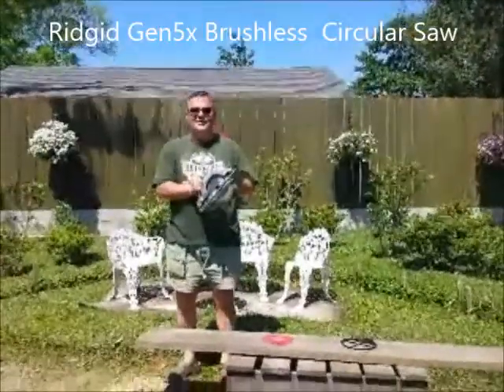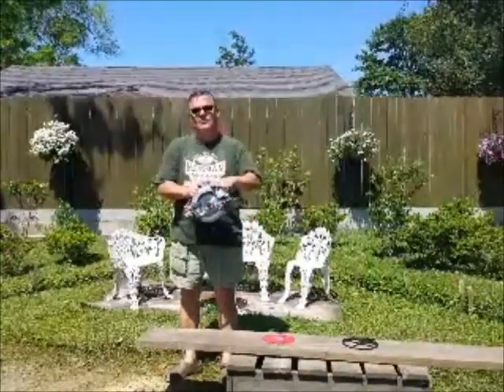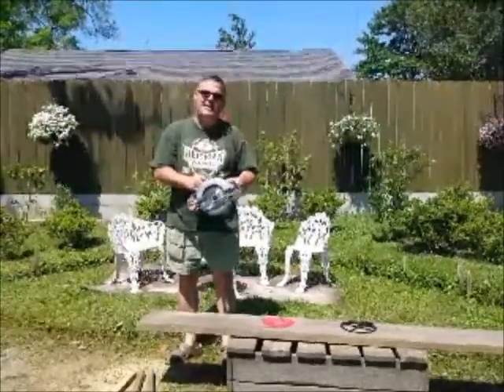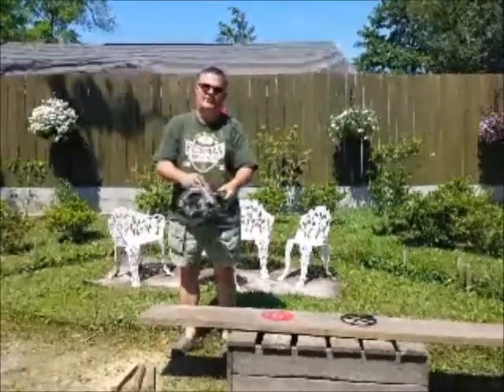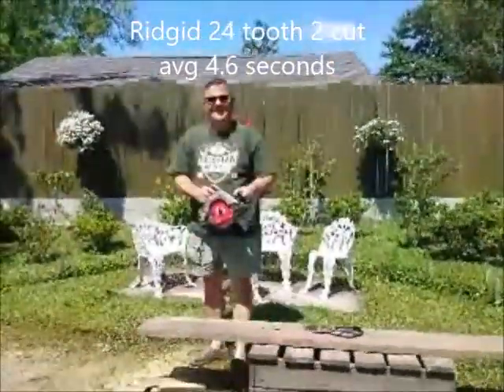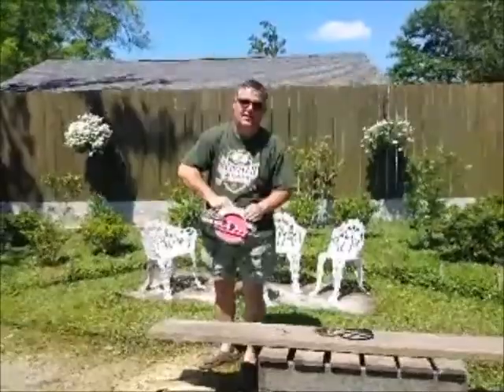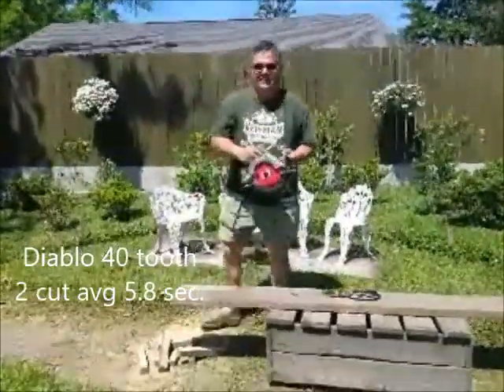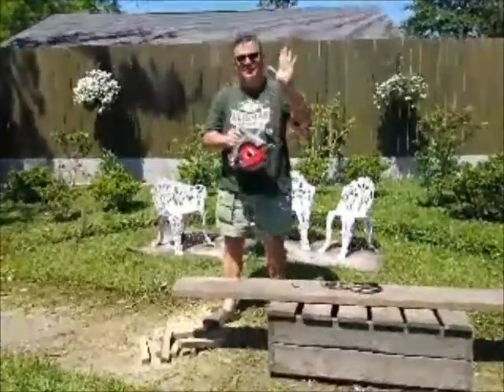Ridgid Gen5x Brushless Circular Saw Blade Challenge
Ridgid 24 tooth blade -vs- the Diable 40 tooth blade for cutting speed on a pressure treated 2"x12".